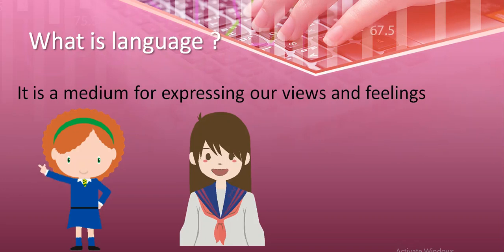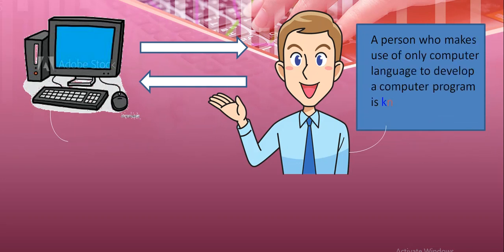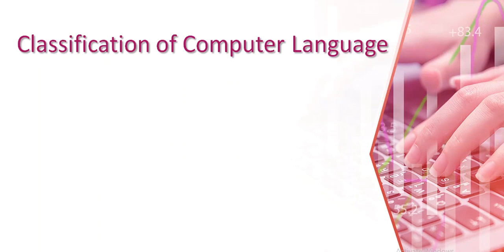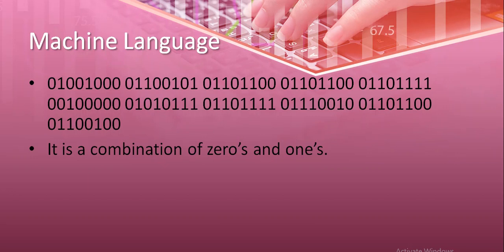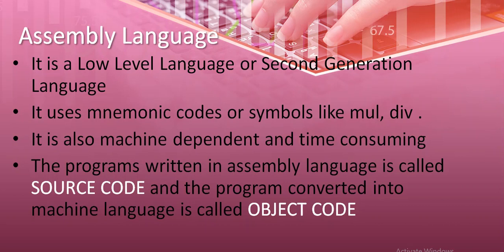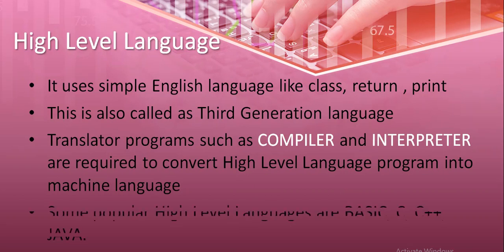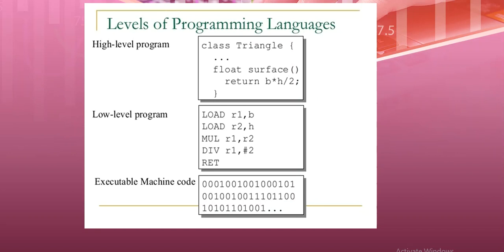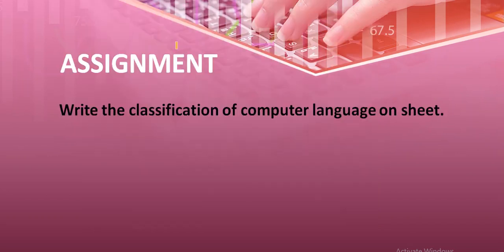Chapter 2 Computer Languages (session 1)